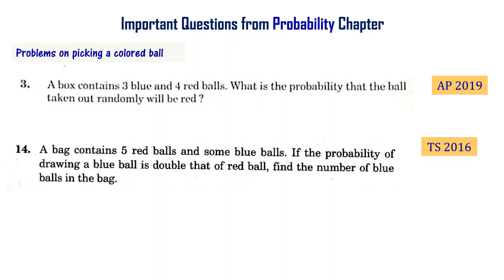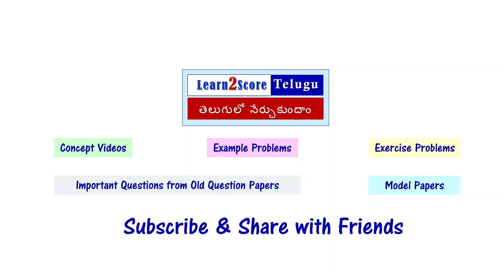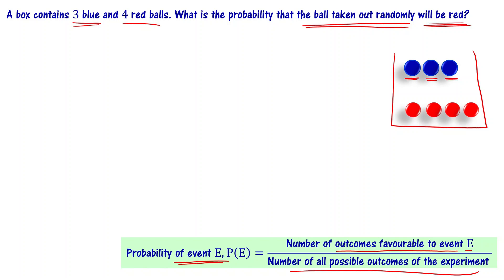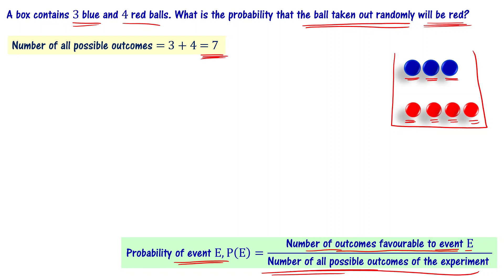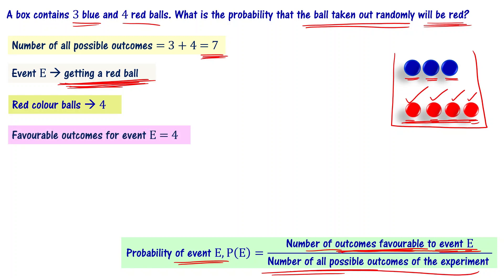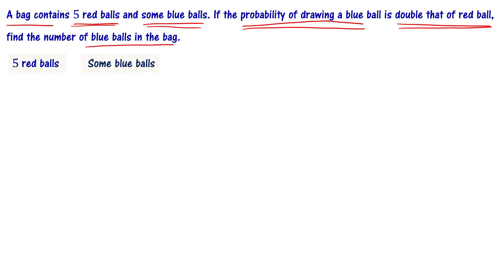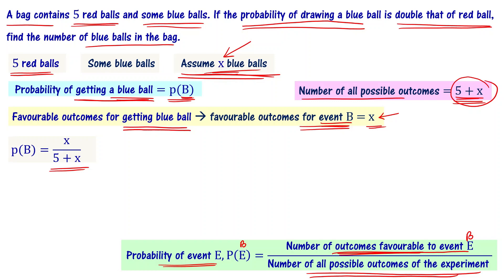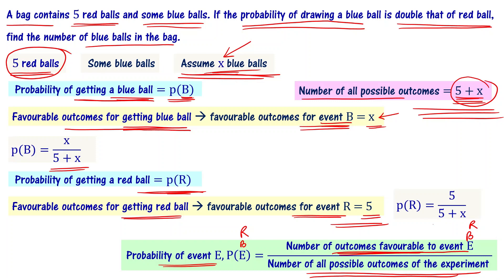Important Questions from Probability Chapter 10th Class Maths AP TS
Important problems from class 10 probability chapter explained in telugu.
A box contains 3 blue and 4 red balls. What is the probability that the ball taken out randomly will be red?

A bag contains 5 red balls and some blue balls. If the probability of drawing a blue ball is double that of red ball, find the number of blue balls in the bag.

10th Class Maths important questions from probability chapter.
We will provide solutions to important problems from 10th class maths probability chapter so that you can understand the concepts better. We hope you enjoy this video and that it helps you in your studies! Important questions from probability chapter for class 10 students in Andhra Pradesh and Telangana states of India are explained. These important questions are based on previous year question papers of class 10 andhra, telangana public exams